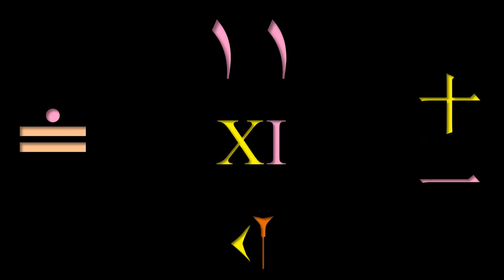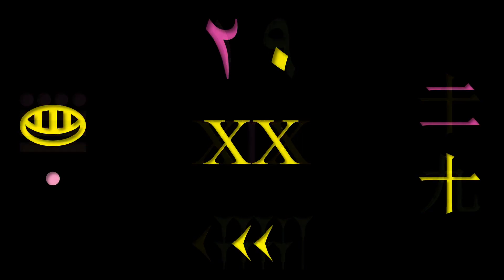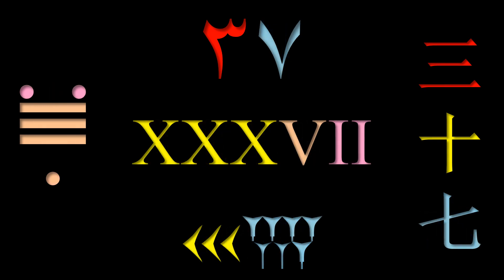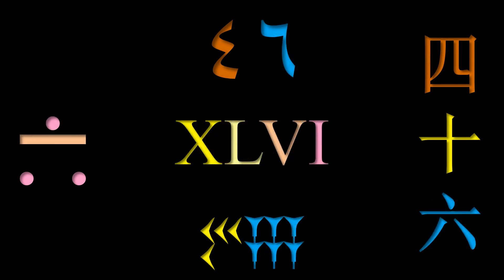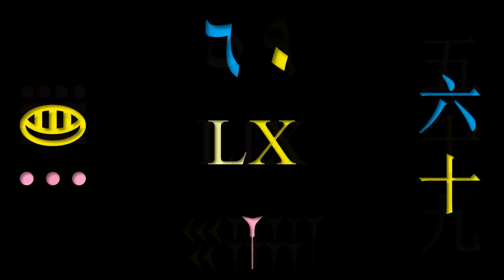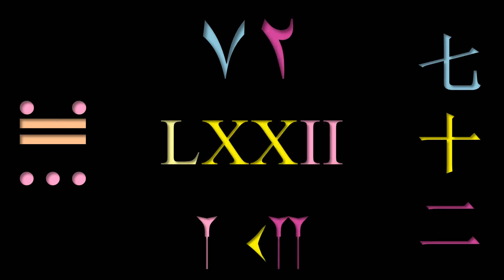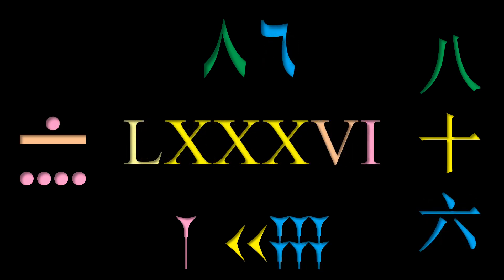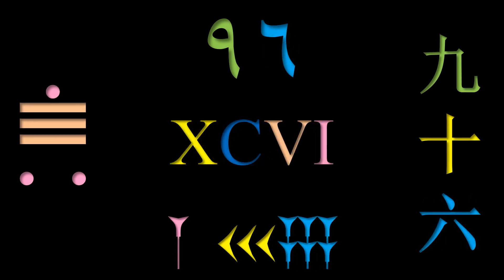Numerals from 1 to 100 in five different scripts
Whatever language we speak, we all count. Yet not all languages share the same numerals. To illustrate this, I show here the numbers from 1 to 100 in Cuneiform, Arabic, Roman, Mayan, and Chinese script.